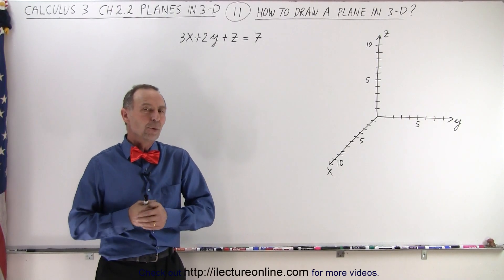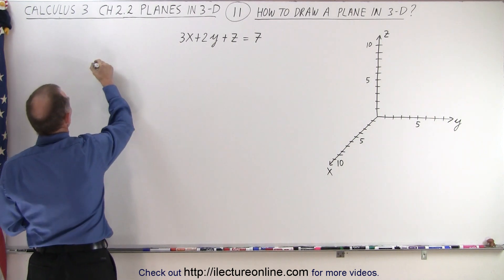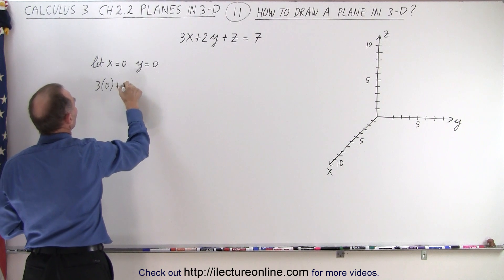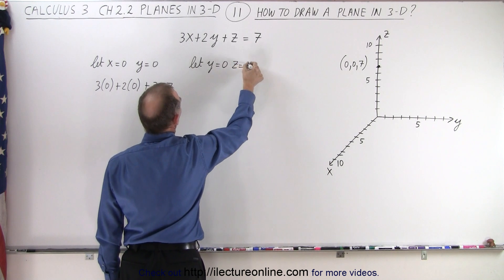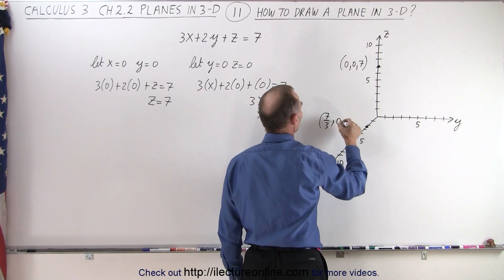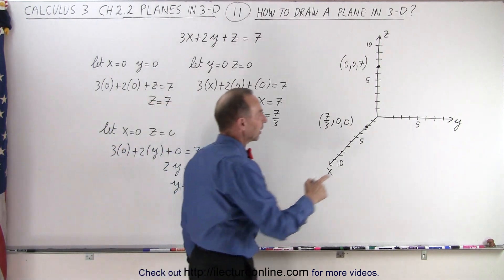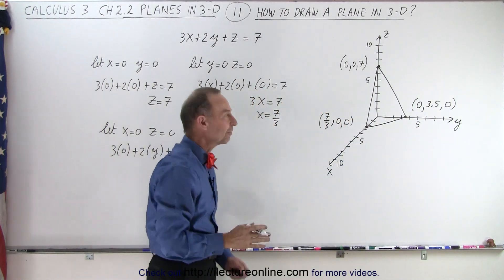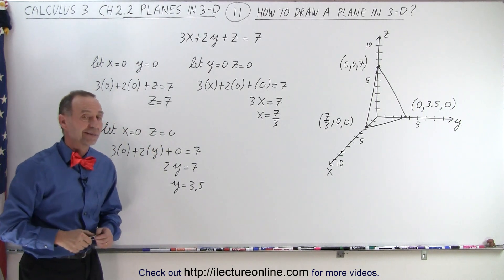Calculus 3: Ch 2.2 Planes in 3-D Equation (11 of 22) How to Draw a Plane in 3-D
We will learn how to draw a plane given the general equation of the plane.